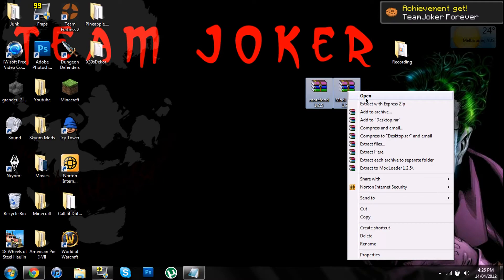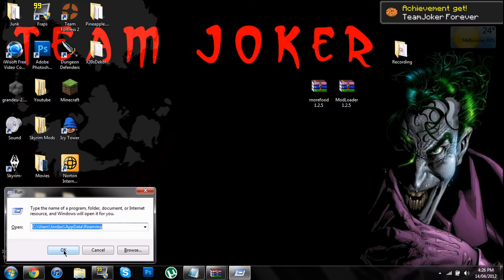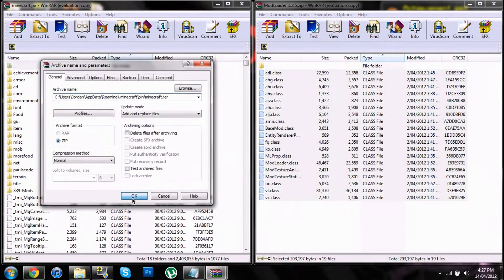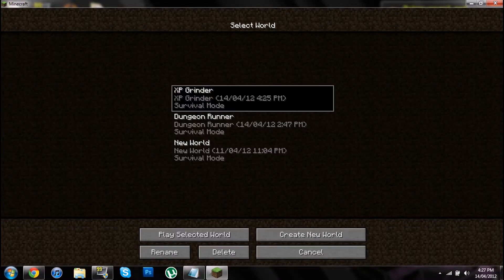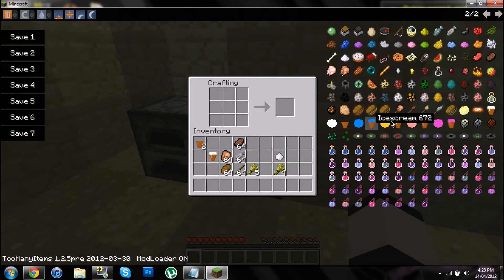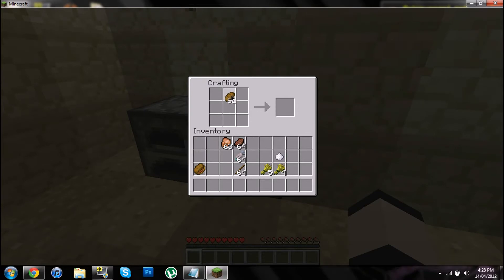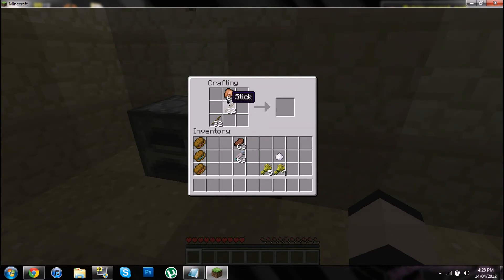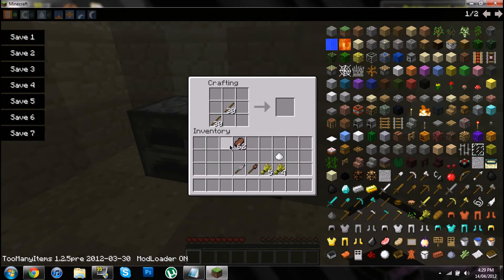[1.2.5]How to use/Install MoreFood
This is the MoreFoods Mod for 1.2.5